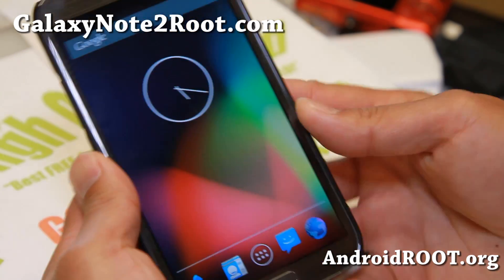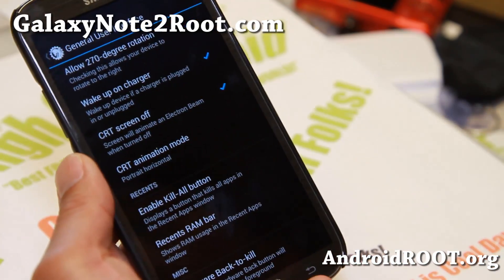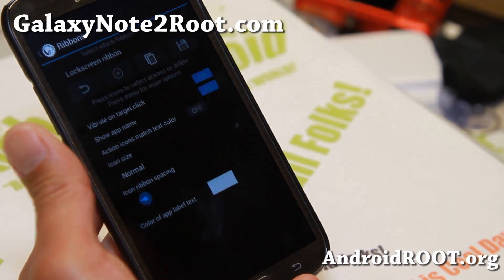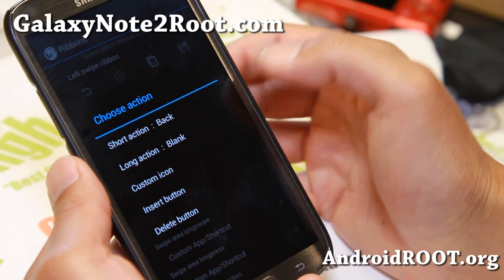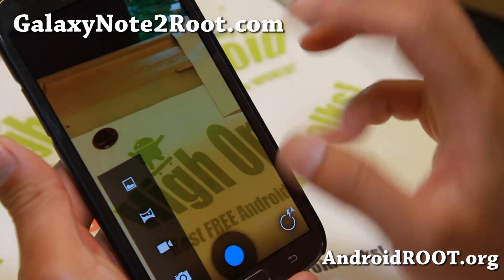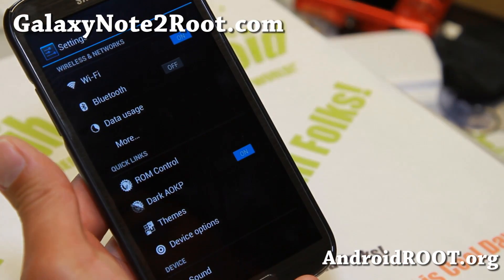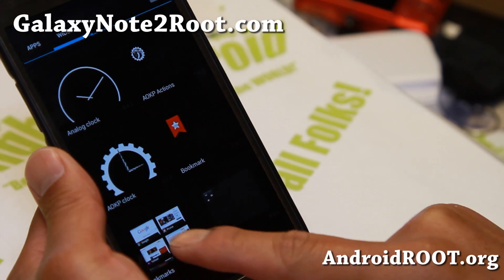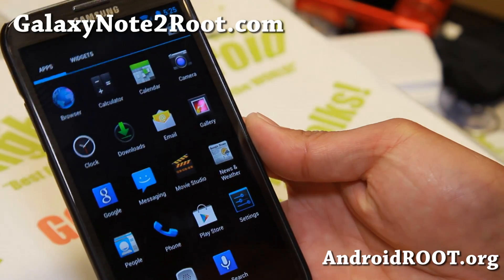AOKP ROM MR1 Milestone 2 for Galaxy Note 2!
Here's a quick update on latest AOKP ROM MR1 Milestone 2 for Galaxy Note 2 Android smartphone users.